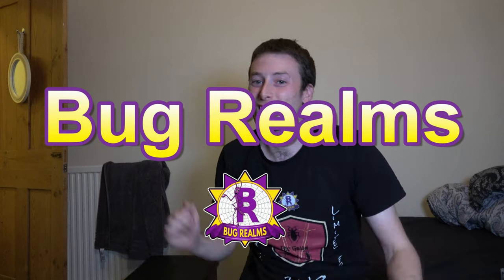Bumba Cabocla - Moult Timelapse! STUNNING!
Check out this lovely little sling! It has a stunning new enclosure and wonderfully captured time lapse!

MERCH!